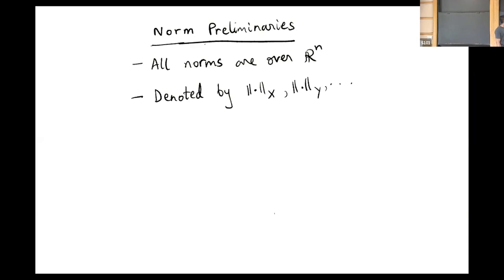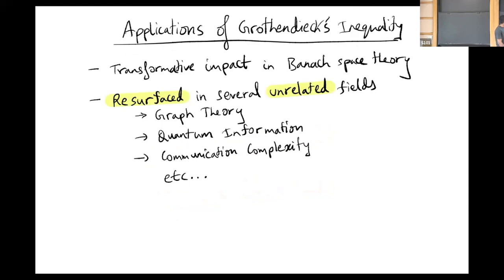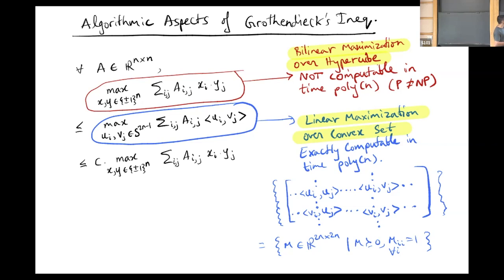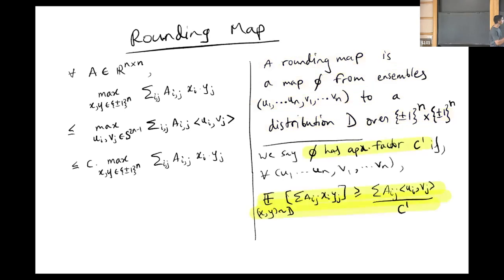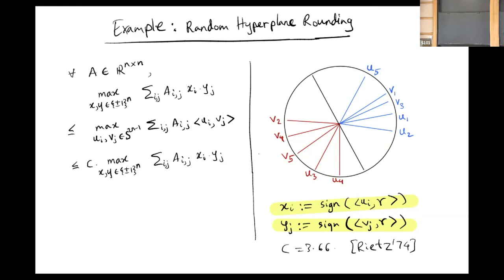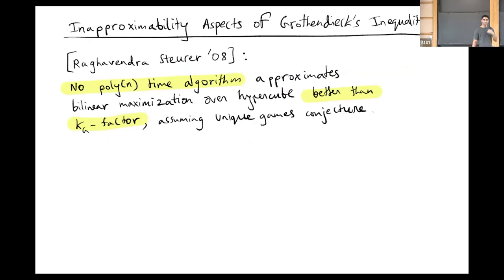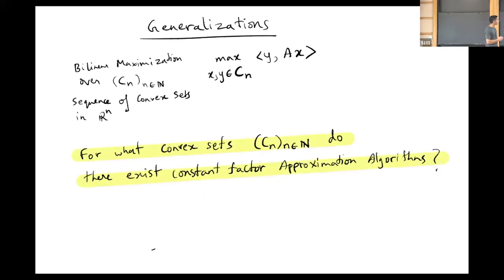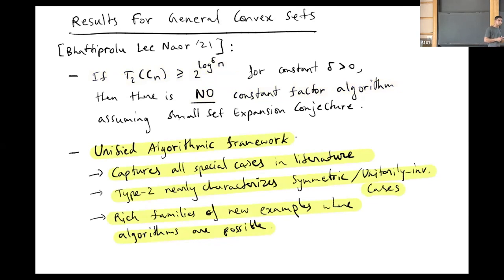Grothendieck's Inequality, algorithmic aspects and generalizations - Vijay Bhattiprolu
Topic: Grothendieck's Inequality, algorithmic aspects and generalizations
Speaker: Vijay Bhattiprolu
Date: September 22, 2021